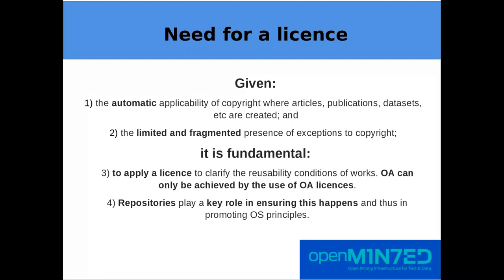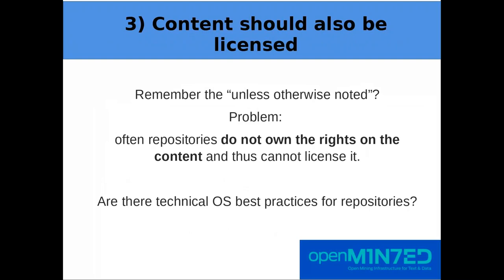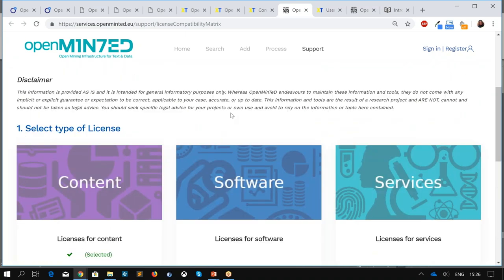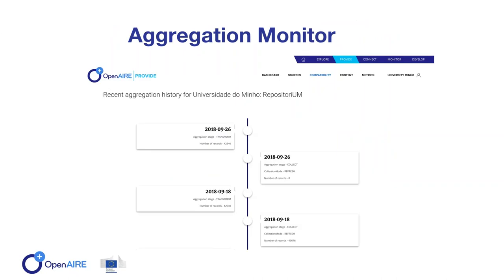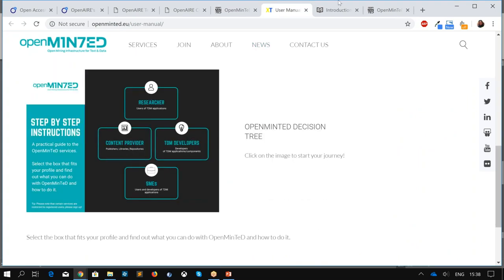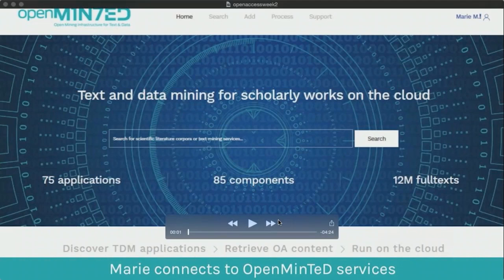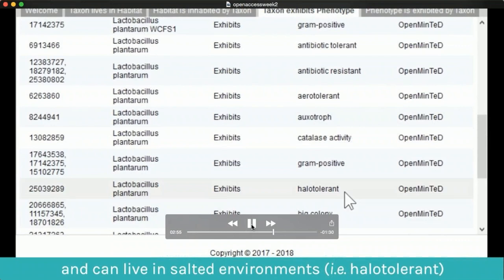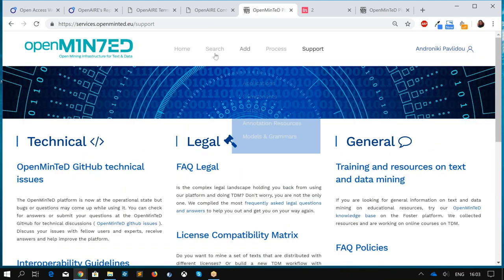webinar OpenMinted: services for conten providers, researchers and TDM software developers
Guest webinar: OpenMinted: services for content providers, researchers and TDM software developers
with Androniki Pavlidou and Thomas Margoni
October 25th at 2 PM CEST

Open Access Week 2018